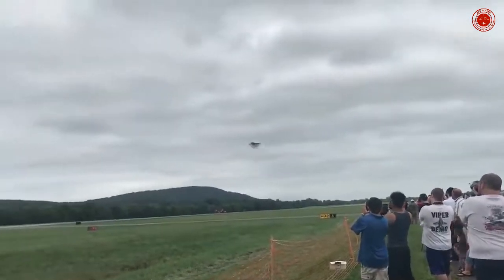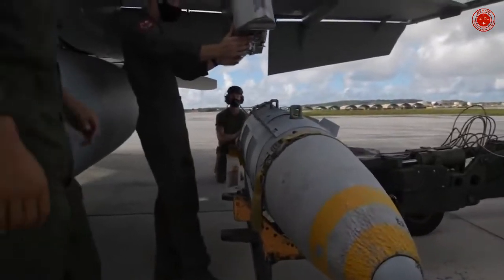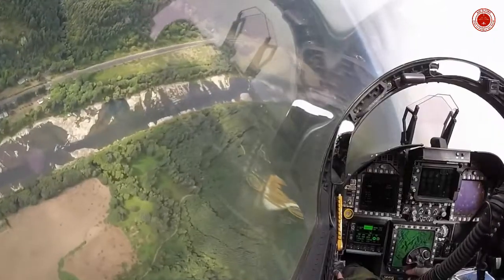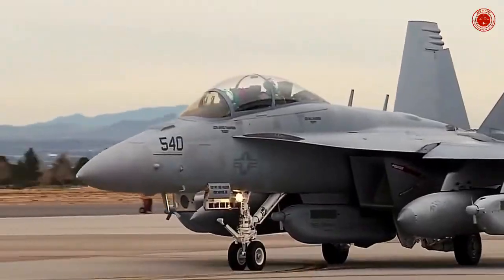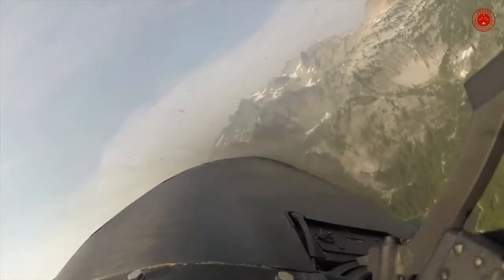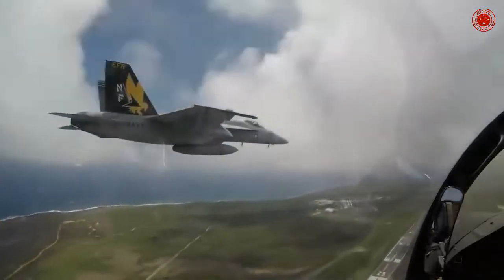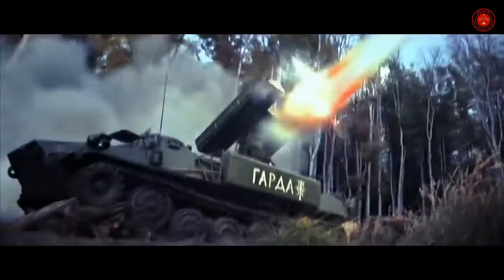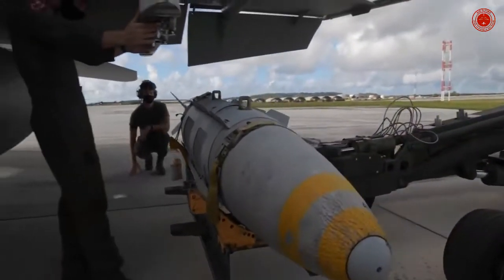F 18 - McDonnell Douglas F/A-18 Hornet - F 18 Super Hornet - United States Fighter Jet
McDonnell Douglas F/A-18 Hornet is an all-weather, twin-engine, carrier-capable, multirole combat aircraft, designed as both a fighter and attack aircraft. Designed by McDonnell Douglas and Northrop, the F/A-18 was derived from the latter's YF-17 in the 1970s for use by the United States Navy and Marine Corps.

F18 hornet top speed?
What is the range of an f 18 super hornet?
Are F 18s still in service?
Why does the F-18 have two seats?
Which is louder F-16 or F-18?
Which is better F-18 or Rafale?
Can F-18 breaking sound barrier?
Why do they fly F-18s in Top Gun?
What is the F-18 being replaced by?
How much fuel does a f18 hold?
What's better f16 or F-18?
Which is better f14 or F-18?
Fa 18 hornet purpose?
F 18 hornet engine specs?
Who designed the f 18?
McDonnell Douglas F/A-18 Hornet Specification?